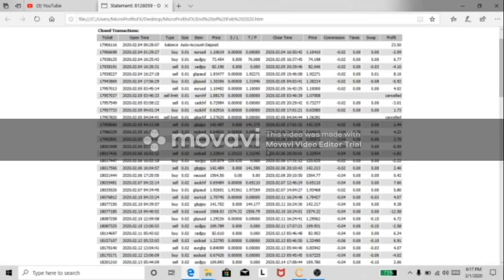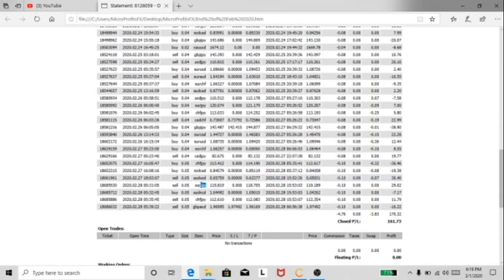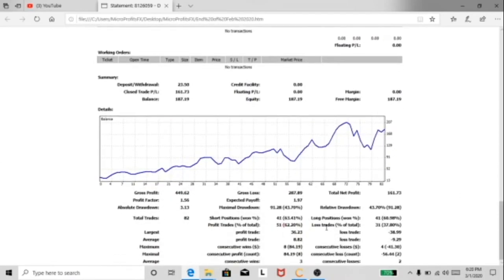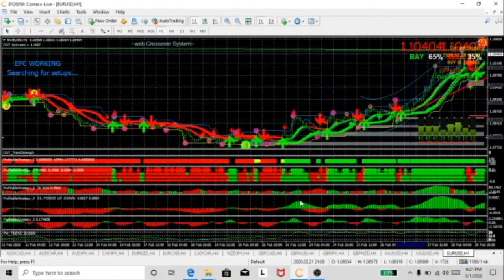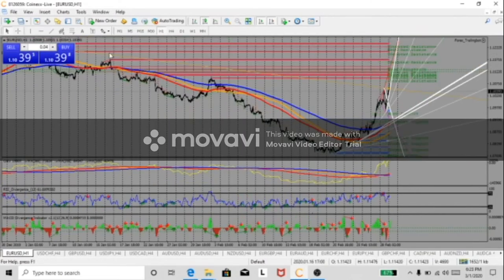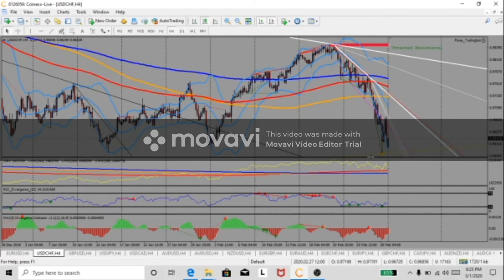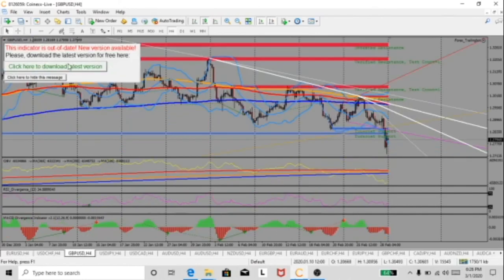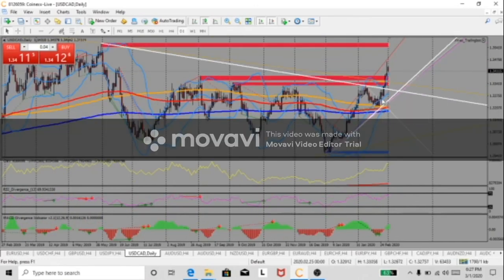Simple Forex -Turn $23 into $160 in 4 weeks!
Daily Update

Start Trading Forex with $10 Deposit with Crypto